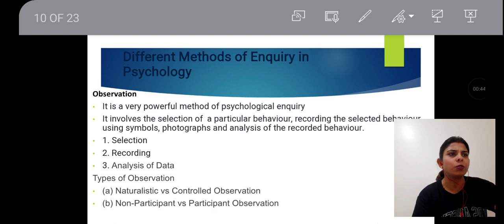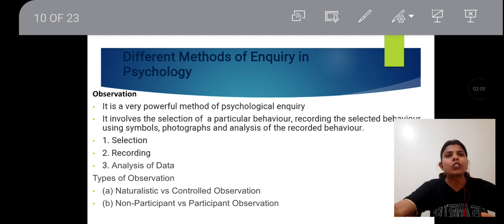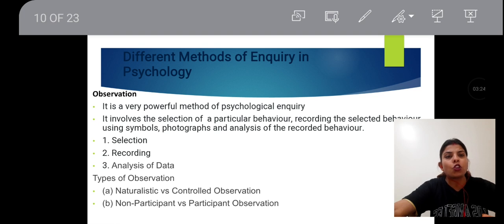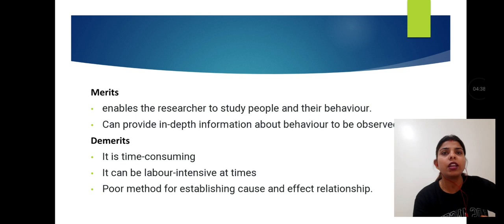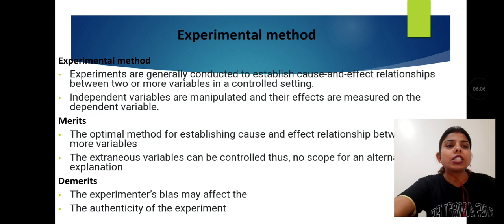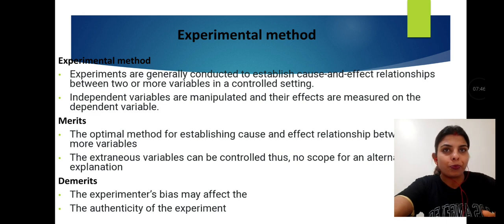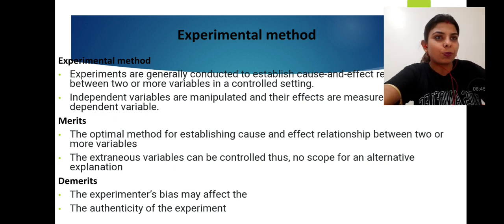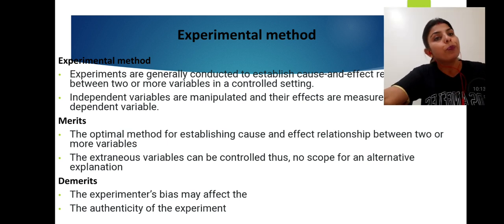Observational method and Experimental Method ( Class 11th chapter 2 )